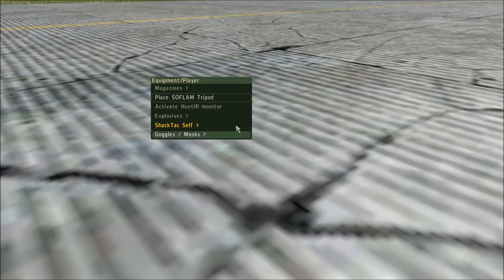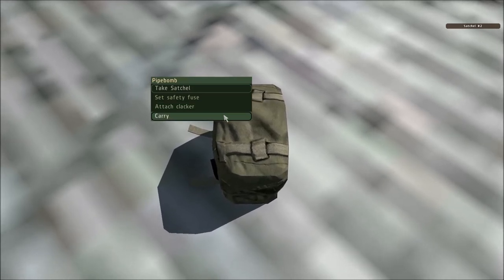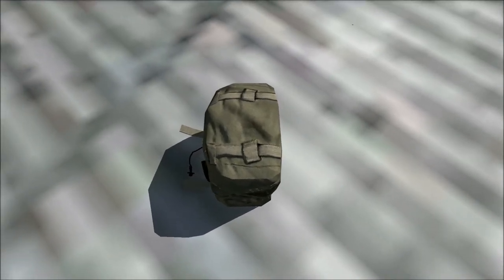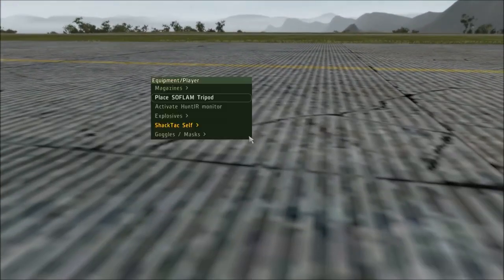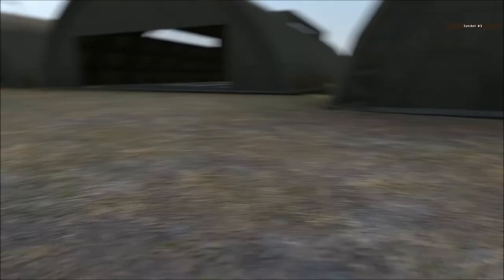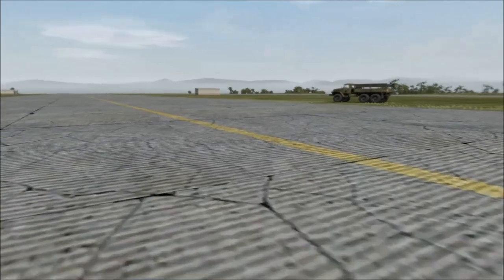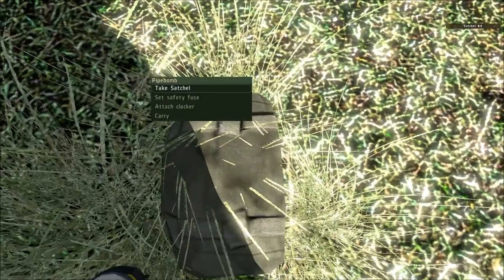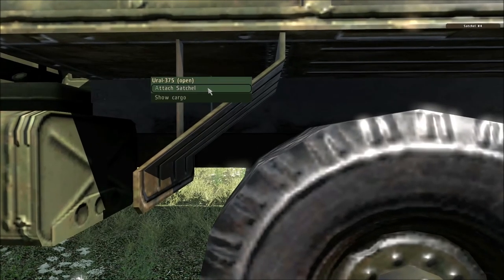ArmA 2 - How To Explosives - Satchel Charges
Ever wanted to know how to blow stuff in ArmA 2's ACE mod with style and without missing limbs? Come see how it's done!

Satchel Charges are propably the most used explosives in ArmA 2 world, especially in Domination, which is one of the top public gamemodes. There are multiple uses to them, all of which can come in handy, which means a person who finds himself often carrying them to battle should be familiar with all of them - Road-side bombs during ambushes, controlled demolitions of hostile infrastructure, and sometimes even controlled IED detonations.